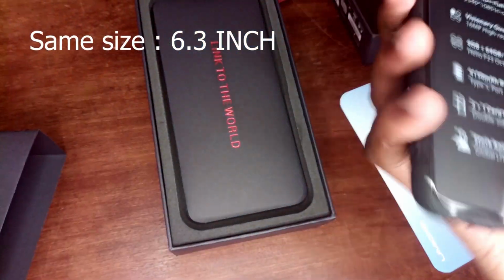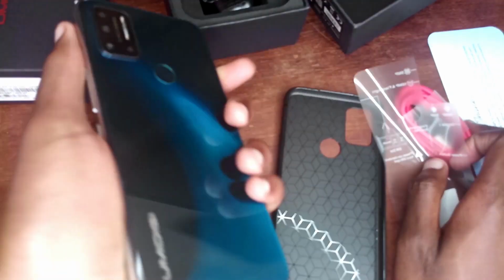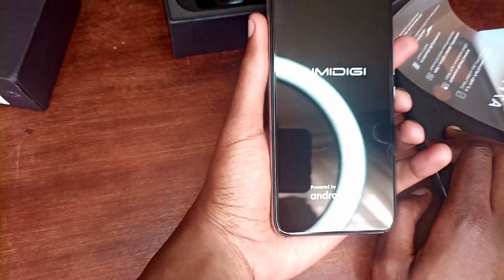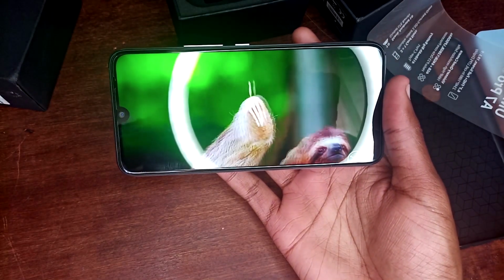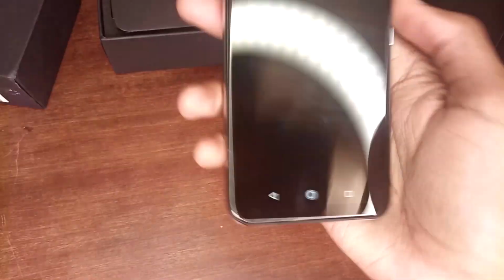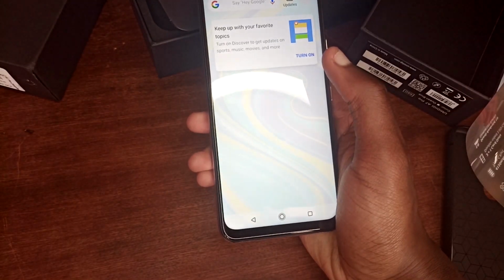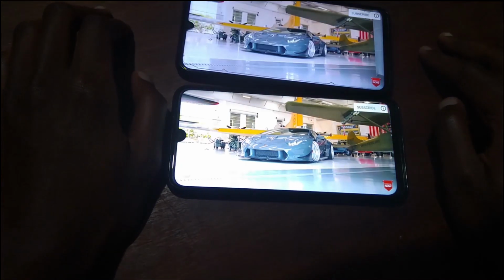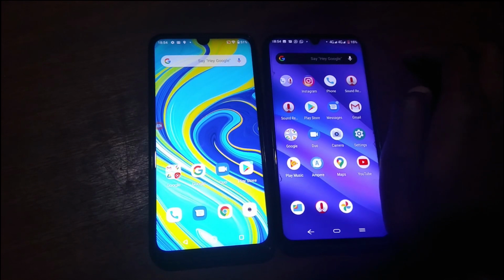Umidigi A7 pro in depth review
Umidigi A7 pro unboxing and Full review - we will take a look at the unboxing review and special features that the Umidigi A7 pro has. Whether you should consider buying it or whether you should buy it after having the Umidigi A5 pro
0:22 Unboxing the Umidigi A7 pro
0:30 Umidigi A7 pro packaging
0:57 Umidigi A7 pro Charging cable
2:07 Umidigi A7 pro Colour and quality
3:52 Umidigi A7 pro main features
6:31 Umidigi A7 pro screen resolution
8:40 Umidigi A7 pro video resolution test
9:14 Umidigi A7 pro Dark mode
10:00 Umidigi A7 pro Battery
10:59 Umidigi A7 pro Camera Test
13:12 Umidigi A7 pro Network connectivity
13:38 Umidigi A7 pro Storage and price
14:00 Umidigi A7 pro charging rate
14:57 Umidigi A7 pro vs Umidigi A5 pro
17:19 Should you buy the Umidigi A7 pro if you have the Umidigi A5 pro
18:30 Should you buy the Umidigi A7 pro